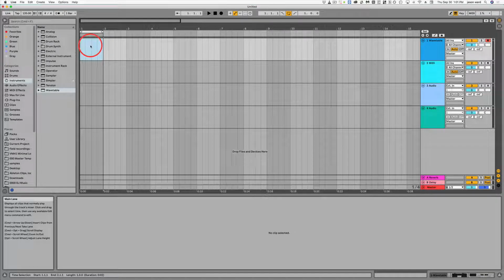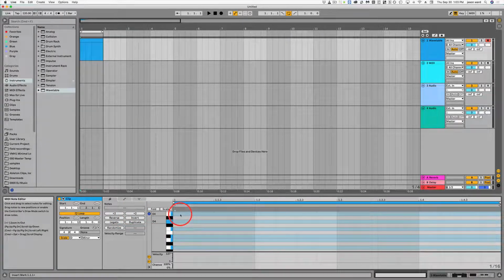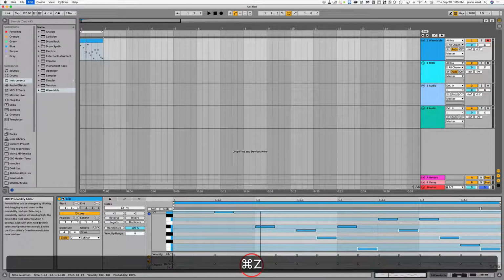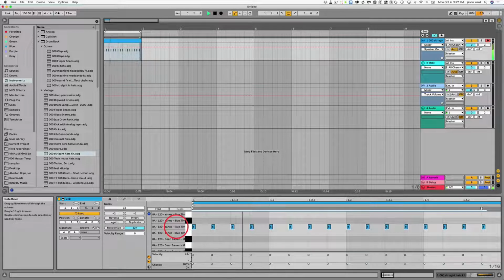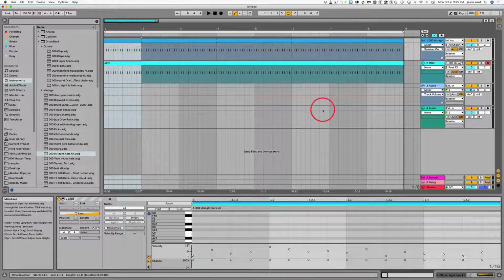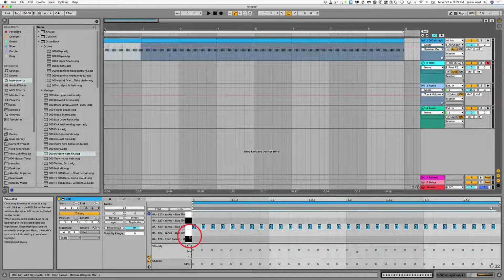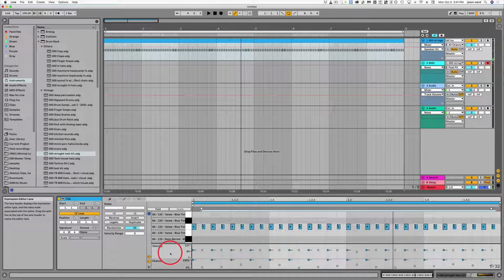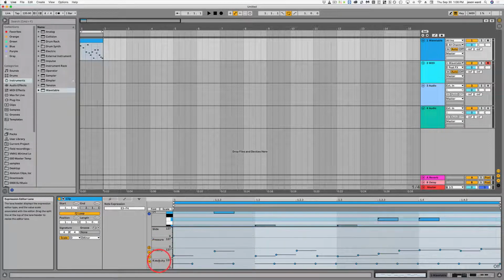Ableton 11 - Clip updates : Randomize, Velocity & Probability